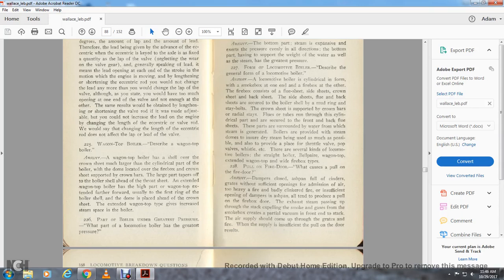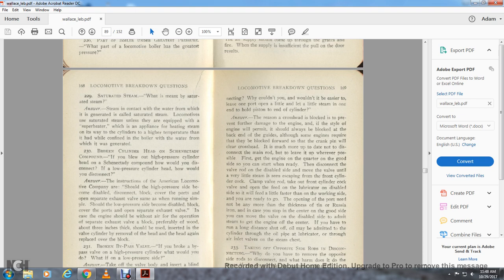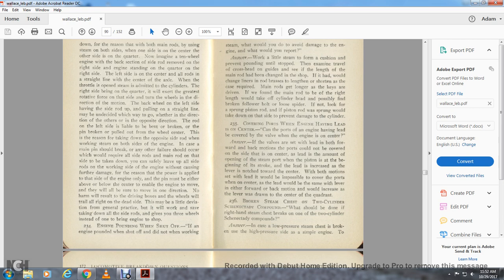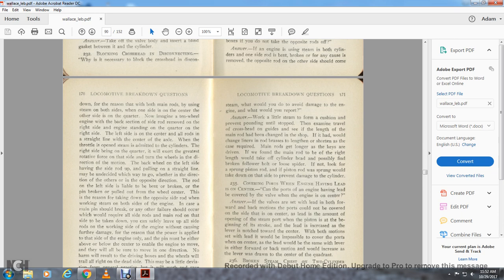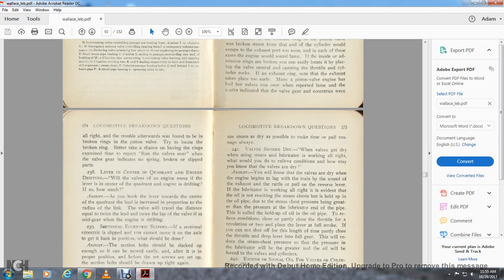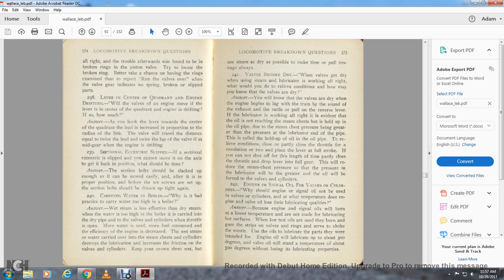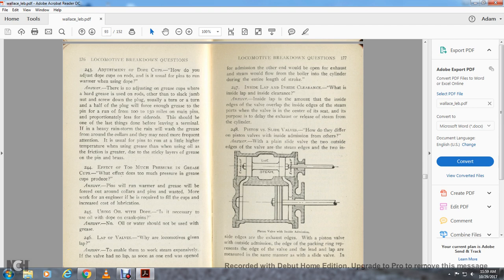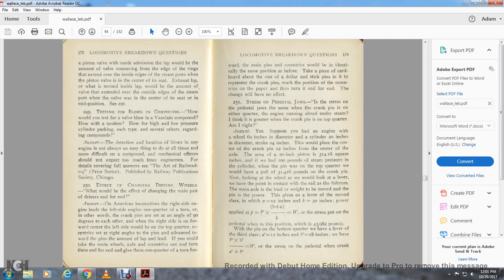LOCOMOTIVE ENGINE BREAKDOWNS AND HOW TO REPAIR THEM Q&ASTEAMpart6